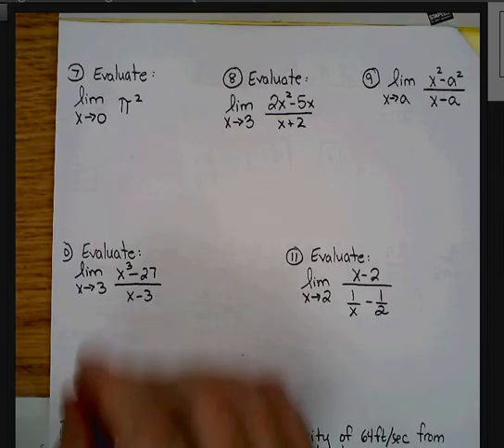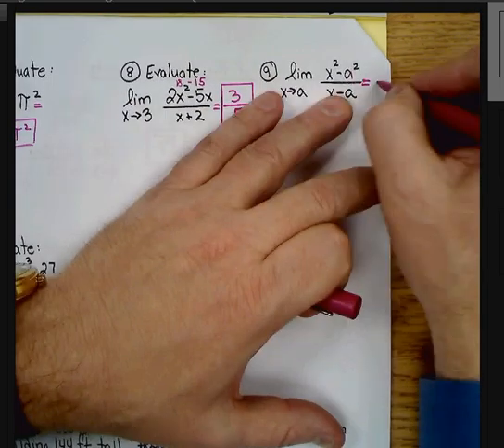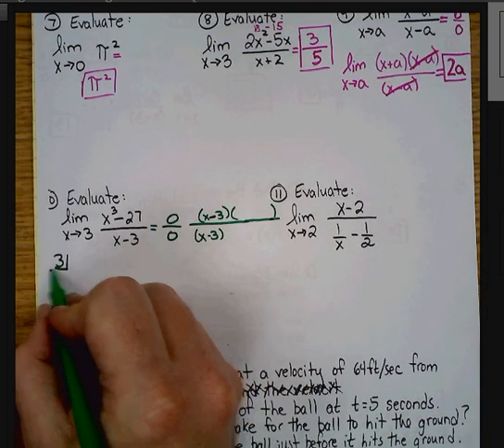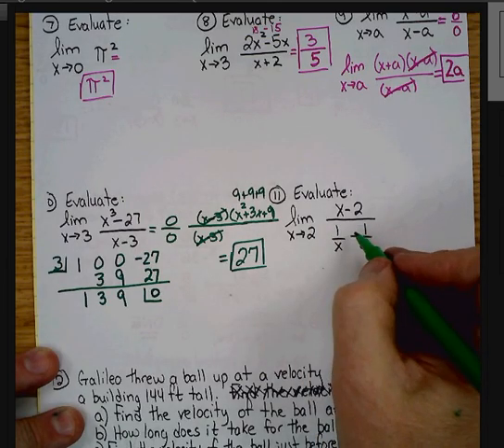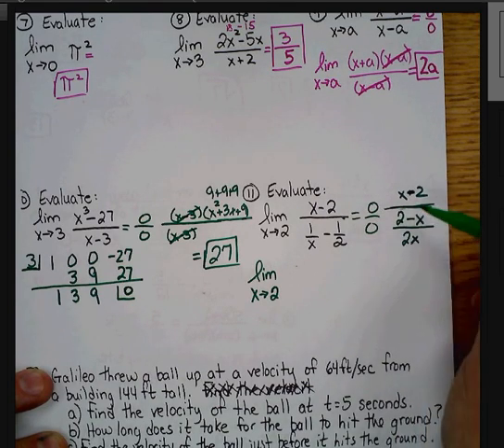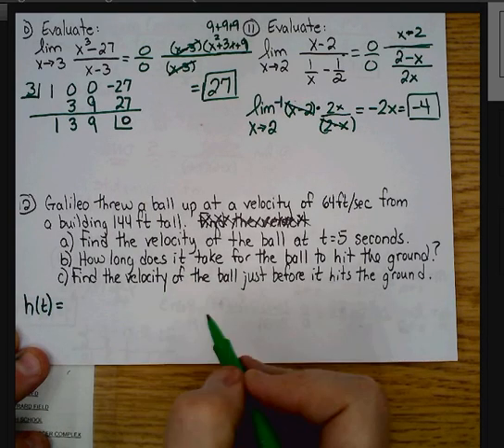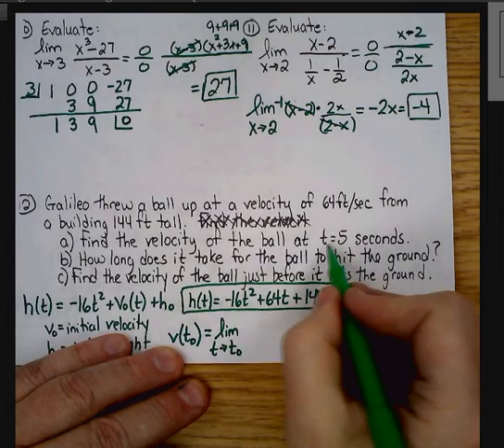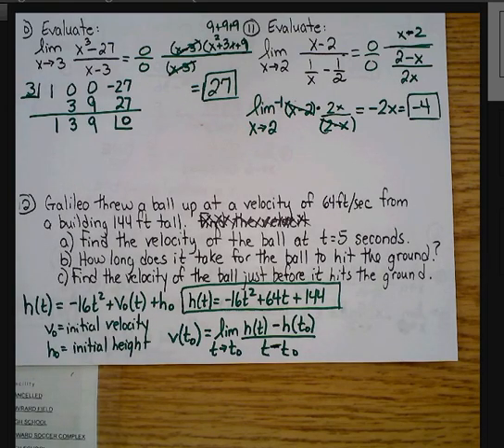Intro to Calc Limit Review #2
Evaluating Limits, indeterminant form, finding the equation of a line tangent to a curve using limits, finding the velocity of an object using limits.